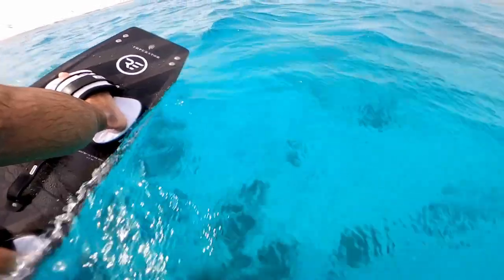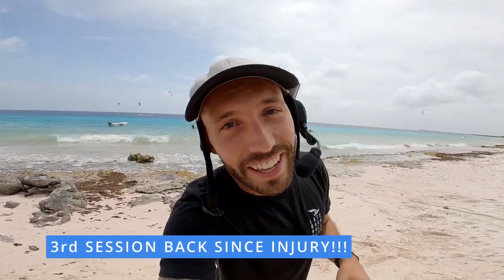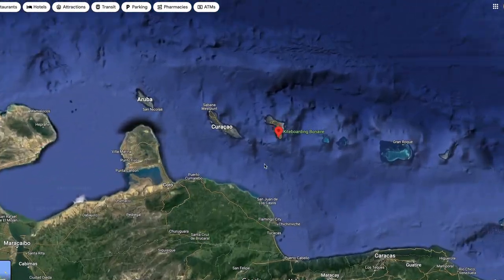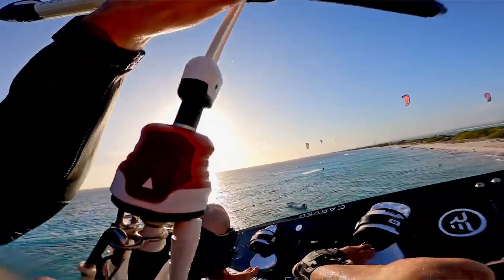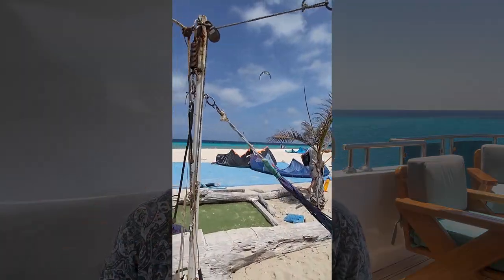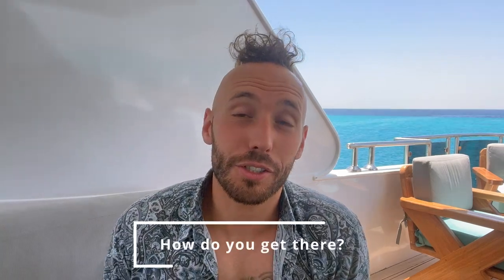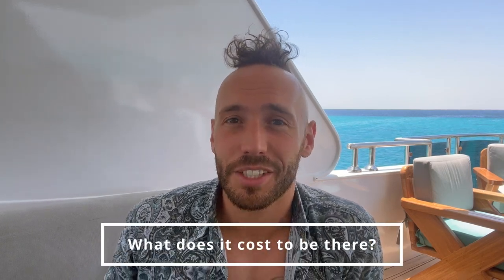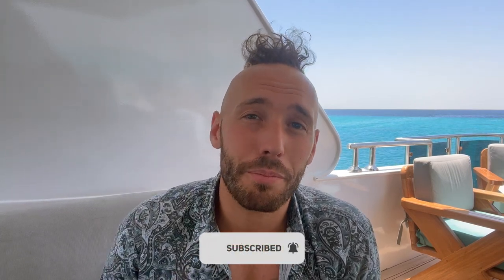It's windy EVERY DAY on this island! Kitesurfing Bonaire + Spot Guide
We flew to Bonaire so we could get 20-25 knot winds every day and the experience DELIVERED! In this video I'm going to share some key information about Bonaire and show you around the kite spot. I arranged this trip so that I could coach my clients and help them get some of that insane progression. I feel like I'm the one who received the coaching because I learnt so much from these legends! If you'd like to get coaching from me you can book a trip anywhere in world! (fully booked until end of Jan 2023)

00:00 KITING
02:58 BONAIRE SPOT GUIDE

Gear I ride:
▶︎CORE Xr 7,8,9,13.5. Sensor 3 Pro Bar (22m on 9m and smaller kites. 24m on 10m+). ▶︎Carved Imperator 135cm. CORE Union Comfort straps.